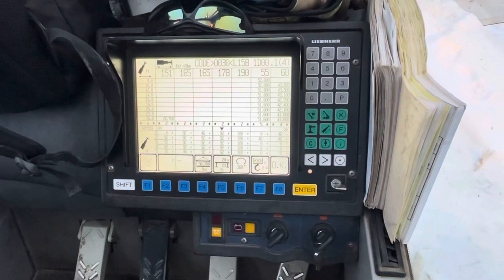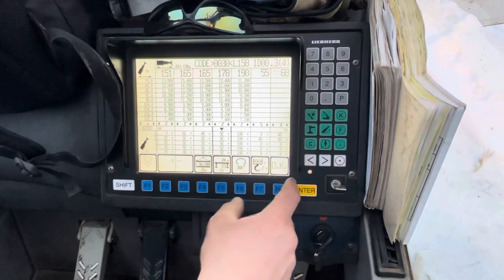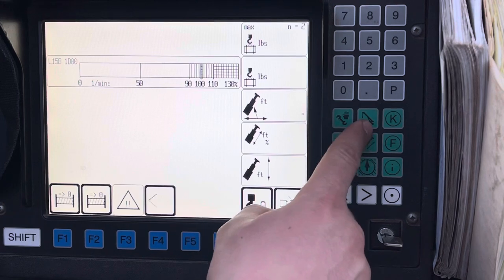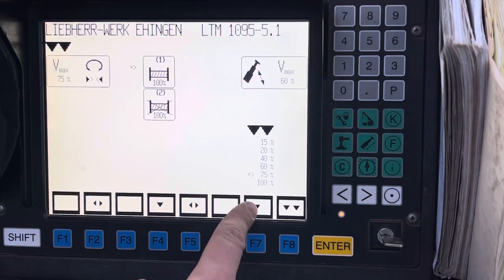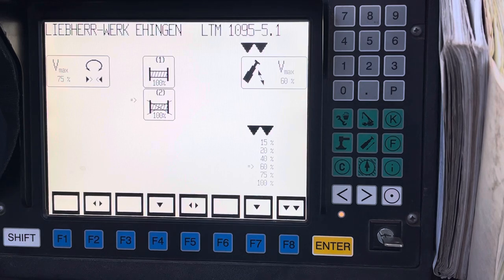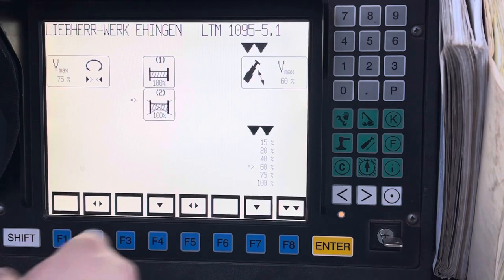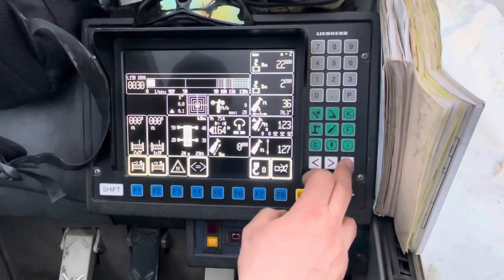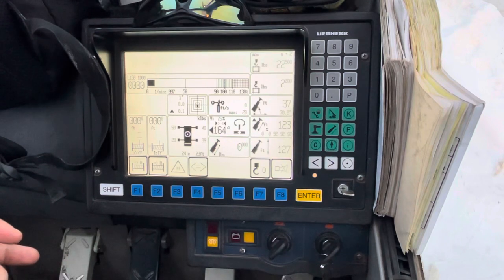Liebherr LICCON 1, tips, control sensitivity, setup, fuel gauge, charts and more